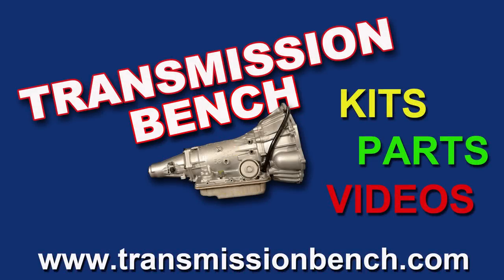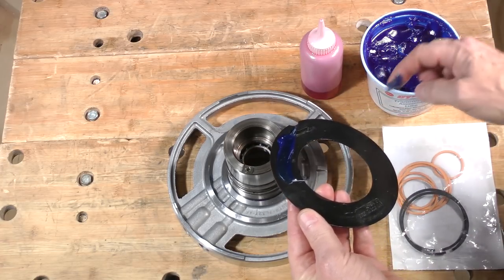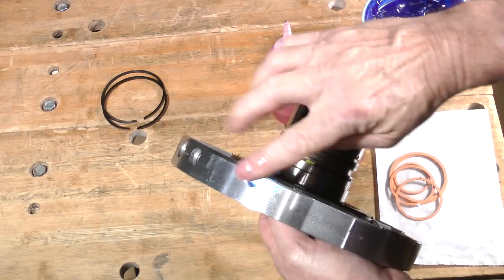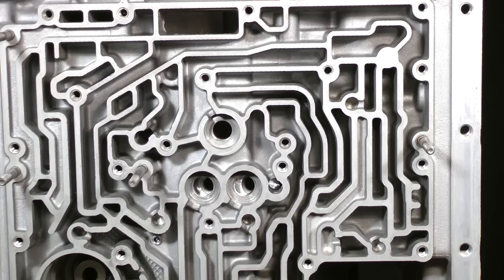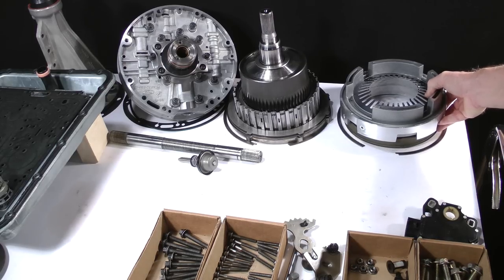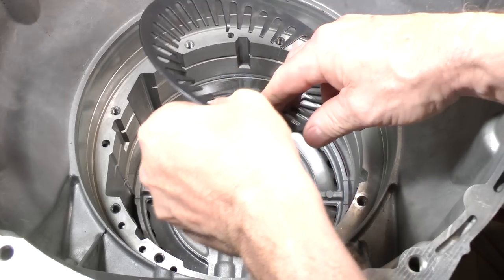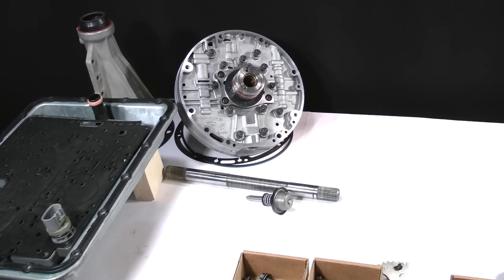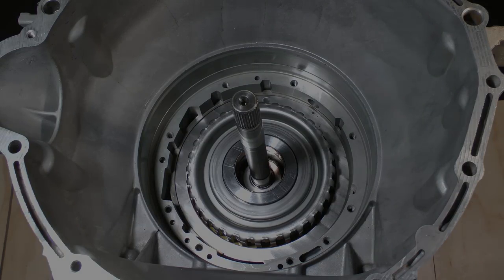Ford E4OD / 4R100 Class lesson 12 of 16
Installation of center support, intermediate and overdrive piston housing, overdrive planetary and coast clutch assembly as well as overdrive clutch pack.